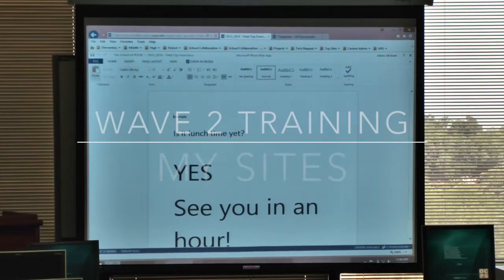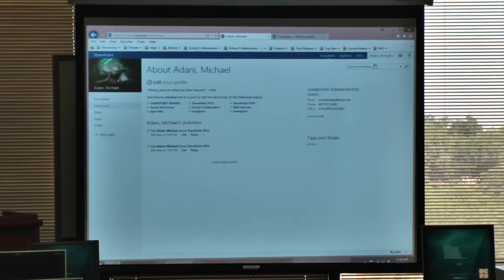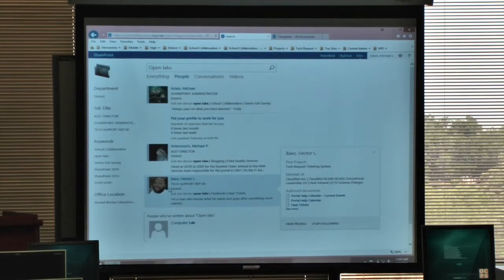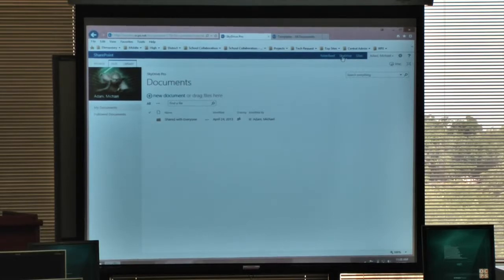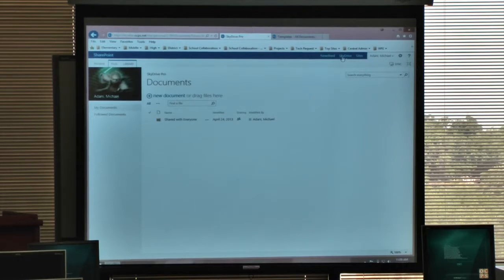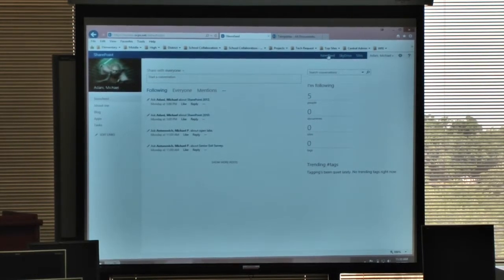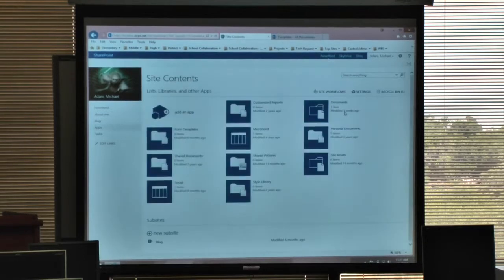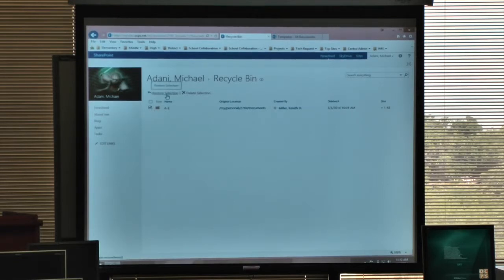Wave 2 School Collaboration - My Sites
Wave 2 School Collaboration Training Sessions - My Sites